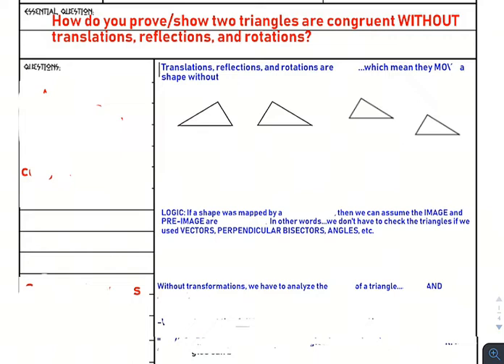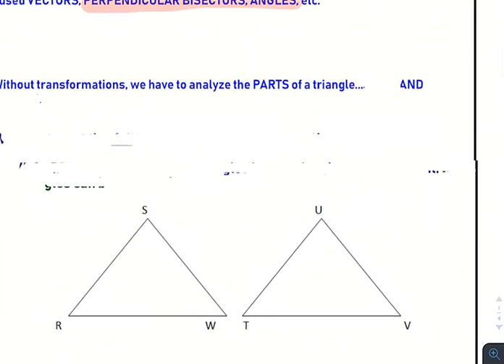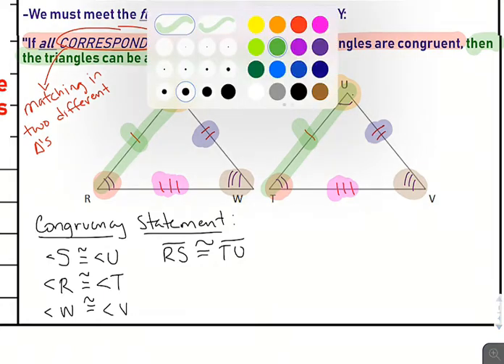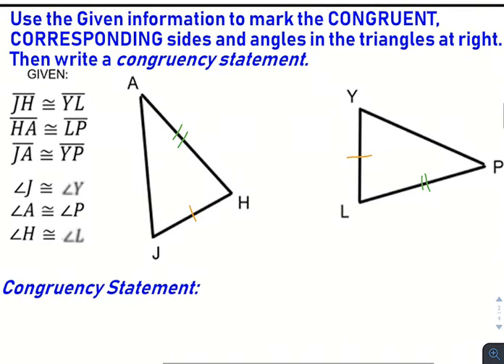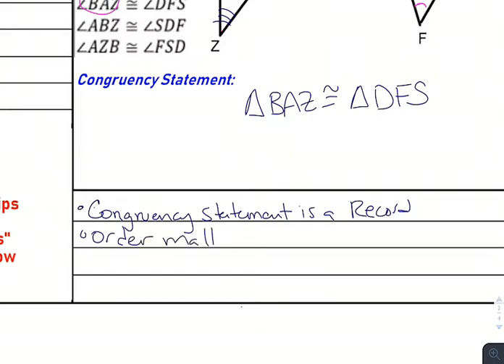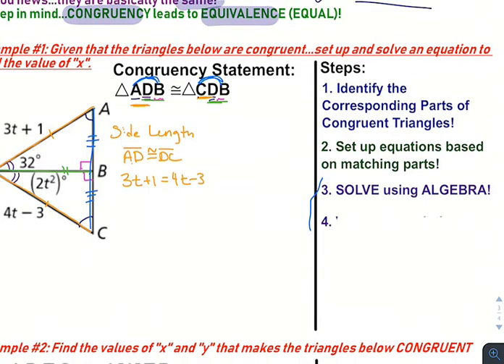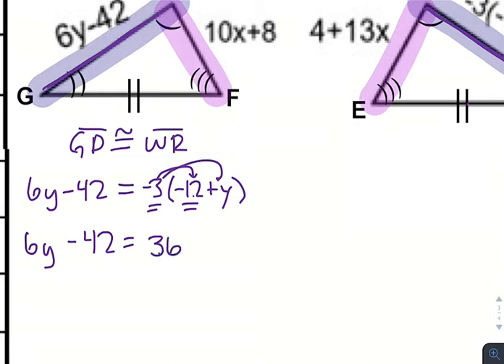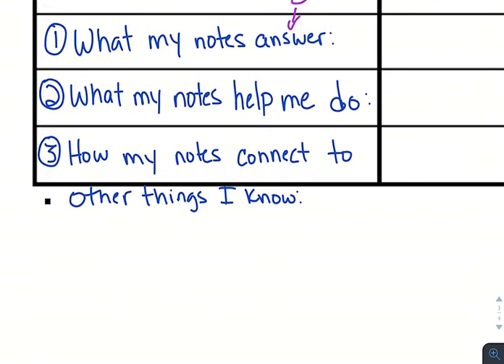Notes Corresponding and Congruent